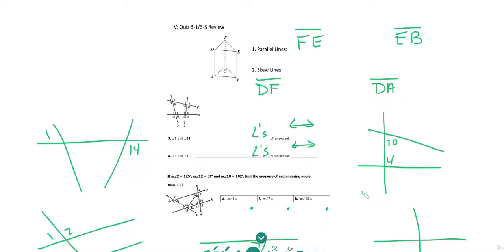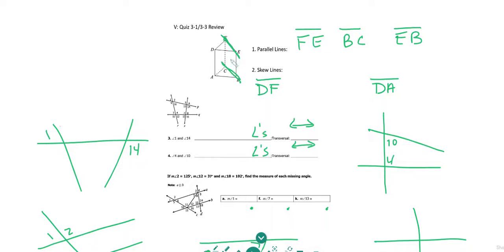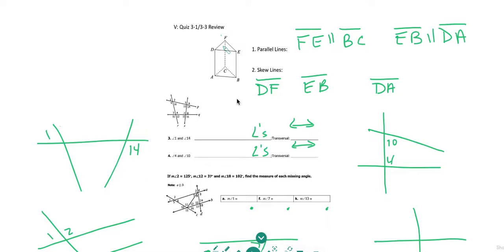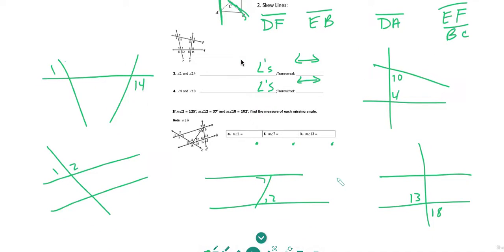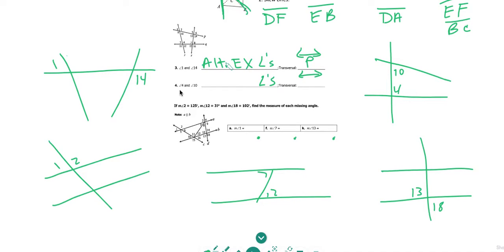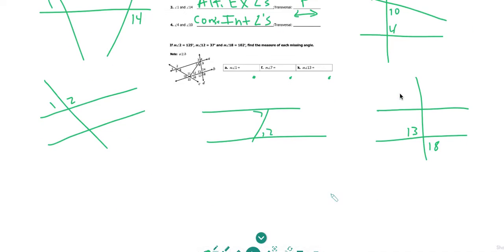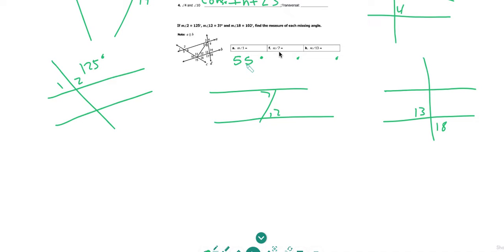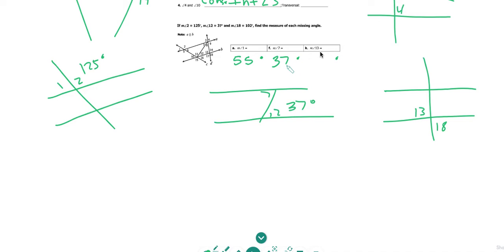Geo Quiz 3 1 3 1